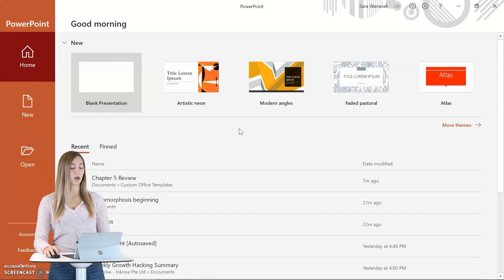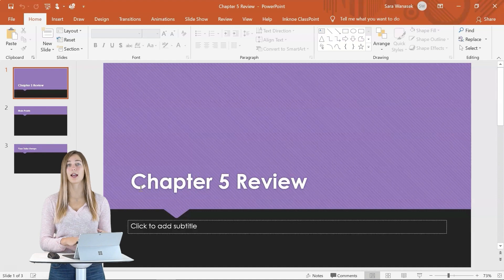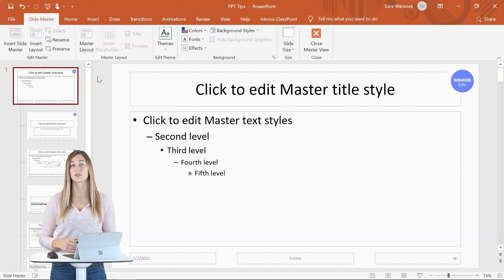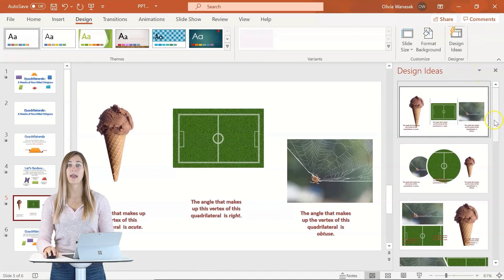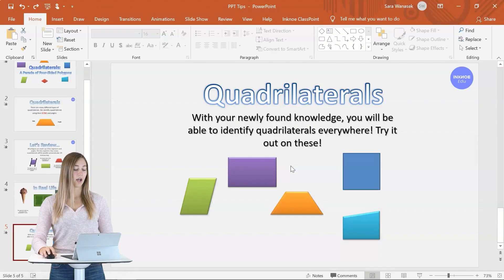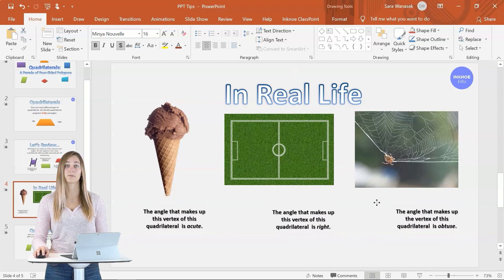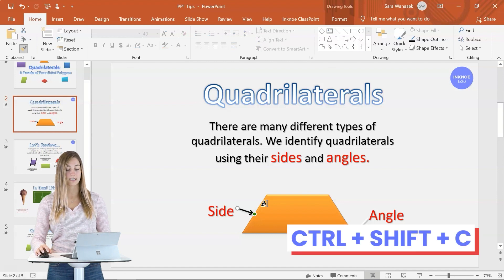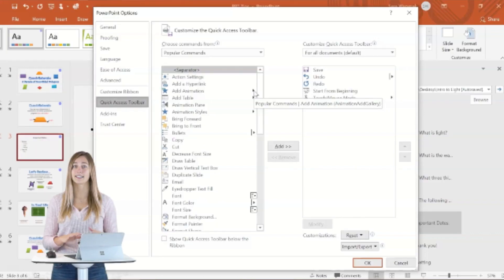10 PowerPoint Productivity Tips for Teachers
Hi, in this video, I will share with you my top 10 Microsoft PowerPoint tips and tricks that you can use to boost your productivity as a teacher.

⌚ Timestamps:
[ 0:00 ] - Intro
[ 0:20 ] - #1: PowerPoint template
[ 1:55 ] - #2: Slide Master template
[ 2:58 ] - #3: Eyedropper tool
[ 4:14 ] - #4: Design ideas
[ 4:46 ] - #5: Keyboard shortcuts for easy copy and perfect shapes
[ 5:54 ] - #6: Align objects quickly
[ 6:46 ] - #7: Group objects
[ 7:41 ] - #8: Format painter
[ 8:46 ] - #9: Reuse slides
[ 9:26 ] - #10: Quick Access toolbar